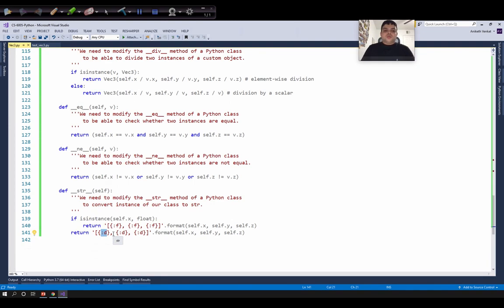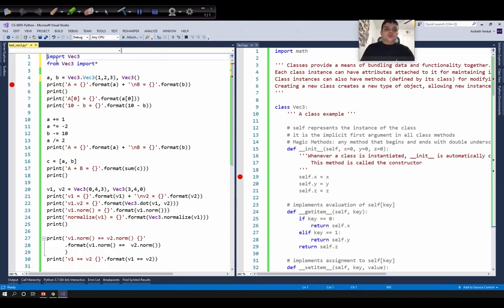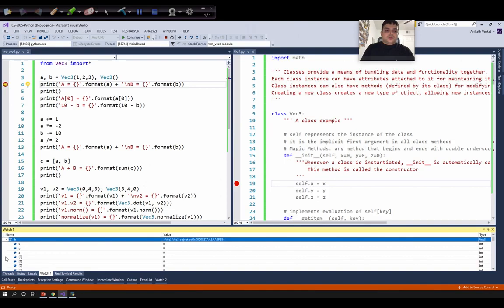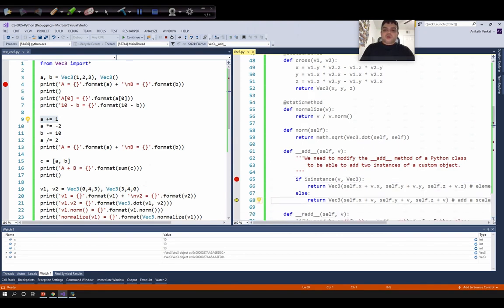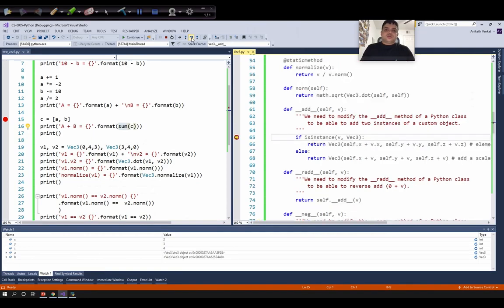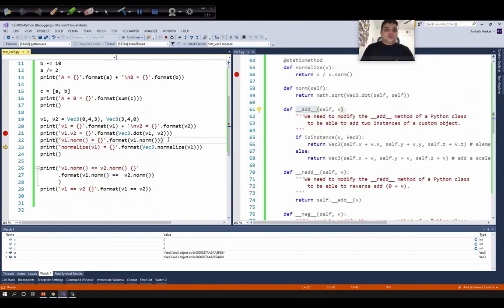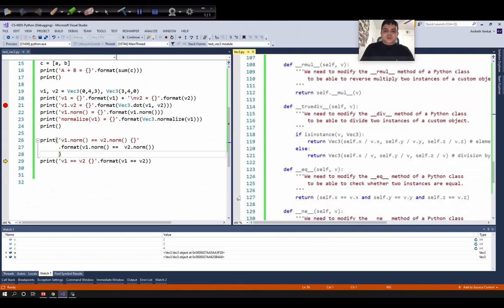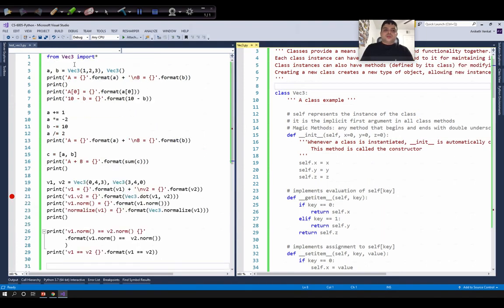023 P4E Python Classes Functions Modules B